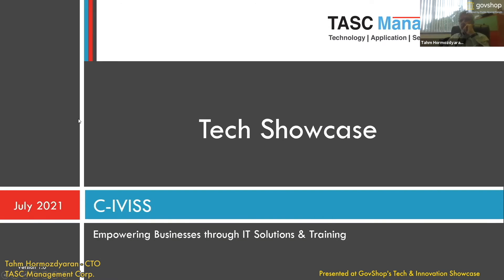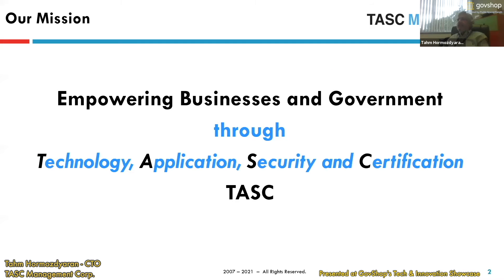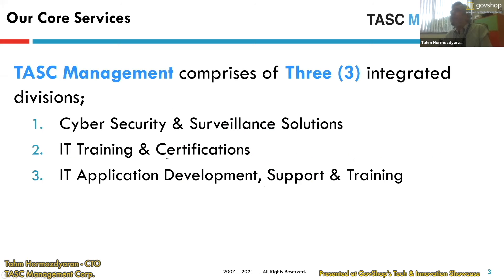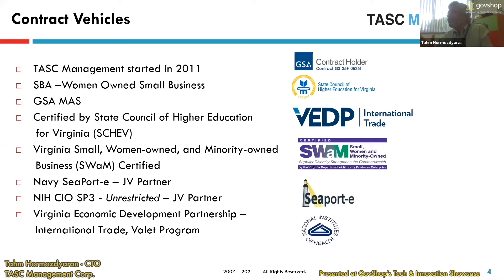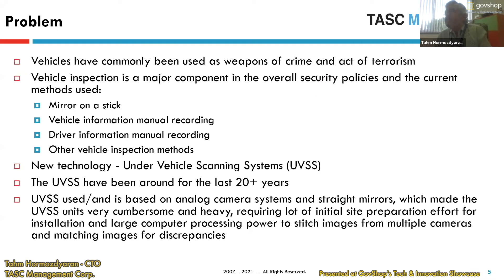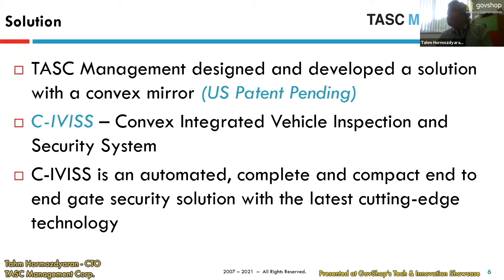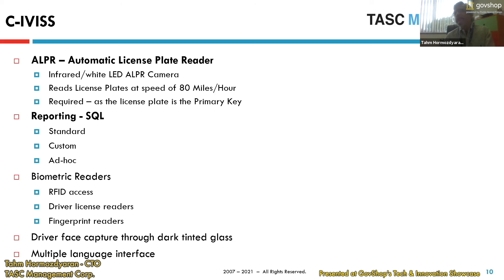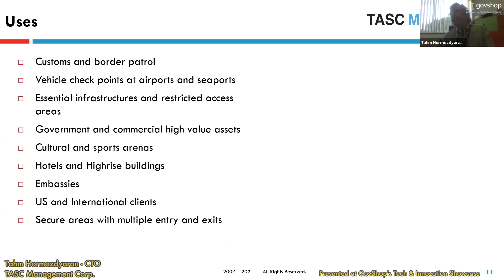TASC Management: Pitch at GovShop's Tech & Innovation Showcase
The Tech and Innovation Showcase by GovShop offers emerging companies a platform to pitch to the government sector and make them discoverable by connecting with better opportunities.

This video is a pitch from TASC Management, a GovShop member, which is a leading IT company that delivers cybersecurity, information security, business management, and training solutions to federal and commercial customers.

TASC Management comprises of three integrated divisions;
1. Cybersecurity & Surveillance solutions
2. IT Training & Certifications
3. IT Application Development, Support & Training

TASC Management designed and developed a solution with a convex mirror

C-IVISS- Convex Integrated Vehicle inspection and security system

C-IVISS is an automated, complete, and compact end-to-end gate security solution with the latest cutting-edge technology.

TASC Management pitched their product offering at the GovShop Tech & Innovation Showcase in July 2021 for an audience of government buyers from across 250+ federal, state, and local agencies.

Apply for the Tech & Innovation showcase and deliver your 5-minute elevator pitch to differentiate your offering and build your leads: